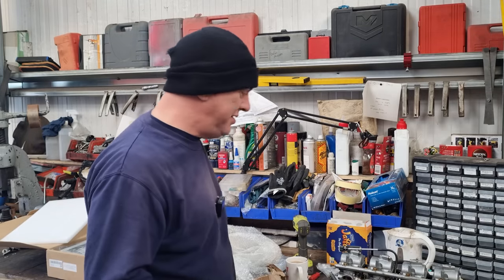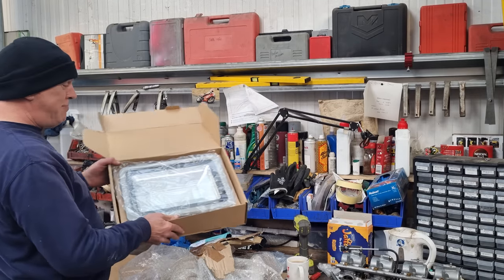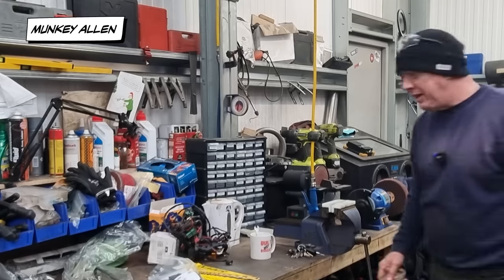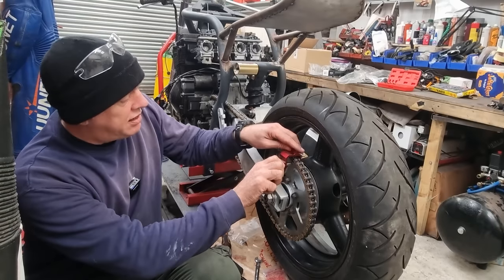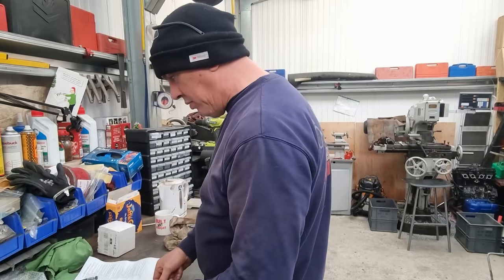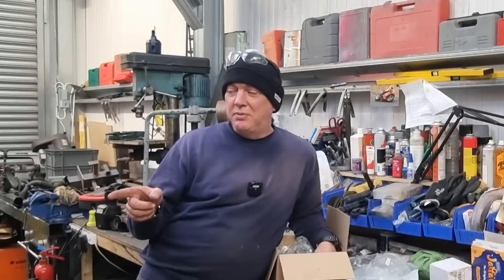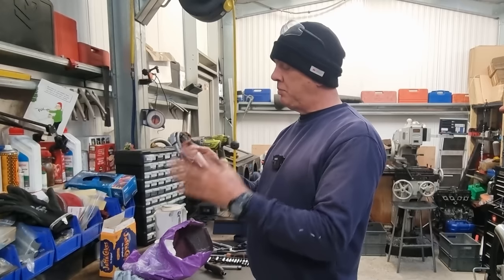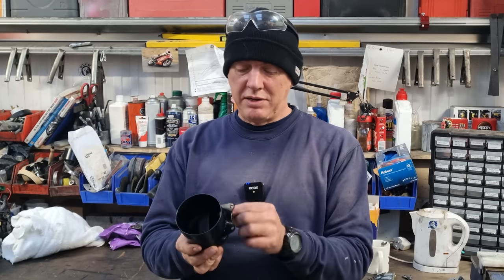Errors and odd jobs - Suzuki Bandit Cafe Racer - ASBO Project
I messed up fitting the dynojet kit tot he Suzuki Bandit Cafe Racer which I need to check and remake, and I'm also trying to fit stuff to the bike to get it ready for the dyno...

SOMEBODY IS GOING TO WIN ASBO - That's right, somebody who supports the QuickBikes channel and the bikes I'm building is going to be the proud owner of a completely custom built Suzuki Bandit Cafe Racer once it's finished. I'm giving away ASBO to celebrate hitting the 10,000 subs mark to somebody who supports the channel.

To stand a chance of winning the bike once its finished, simply donate £10 to the channel using the PayPal
Where it says "What's this payment for?", enter "Supporting the channel". That way I know what the payment is for and I can make sure your name goes in my hat.

You can donate as much as you like and each £10 donation to the channel will get you another chance to win the bike as you're supporting us that much more.

If the winner is not in the UK, I can crate it up etc, but the shipping will be their responsibility. If you're in the UK, we'll be able to arrange something.

Please, please, please like and share this video as it will be setting the budget to finish the bike and hopefully raise some additional funds so I can include some spanky bits in the build. The bigger the budget, the better the bike you might end up with.

THIS IS NOT A RAFFLE...
You won't get a ticket or a sticker in the post, but I'll publish a list of names regularly, so you know you you've been entered. Somebody who has chipped in will be randomly picked once the bike is finished and as a thank you for supporting us will be the proud new owner of ASBO.

Title: Funk Cool Groove
Type of music: Funk
Mood: Happy